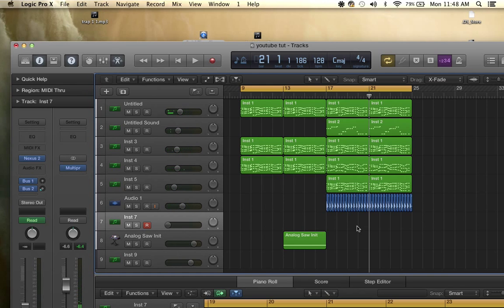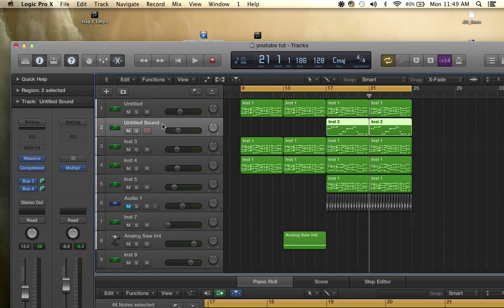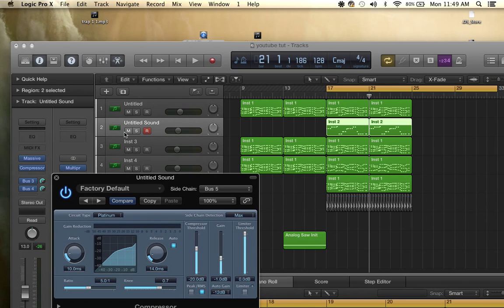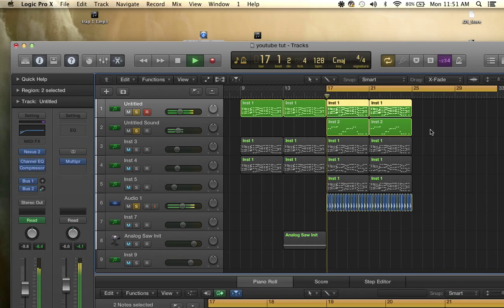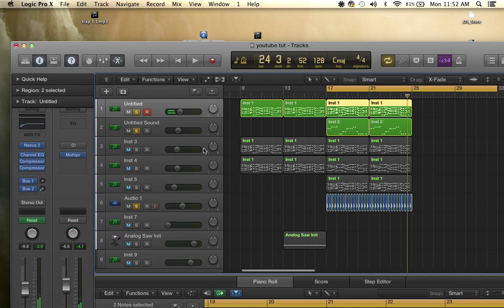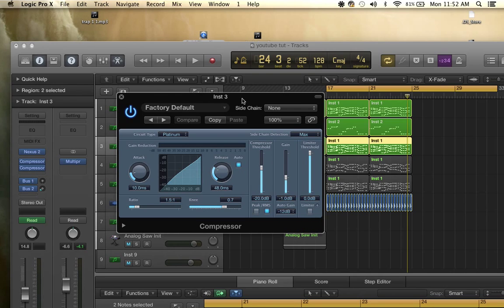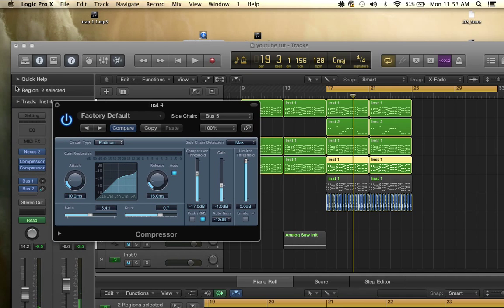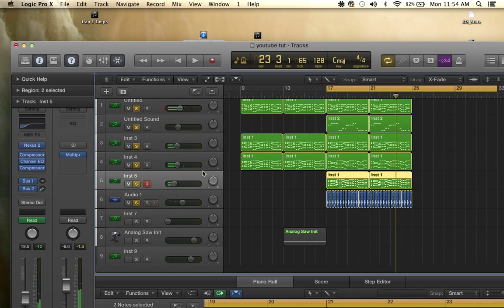How to side chain to a kick with compression in Logic Pro X